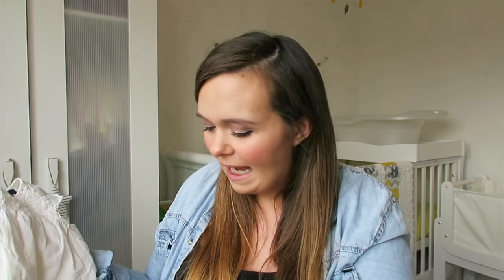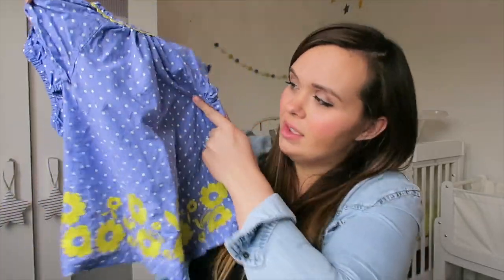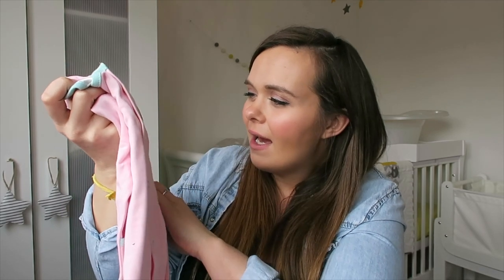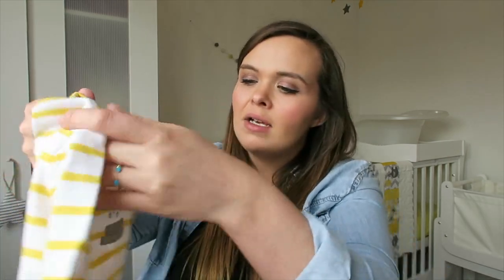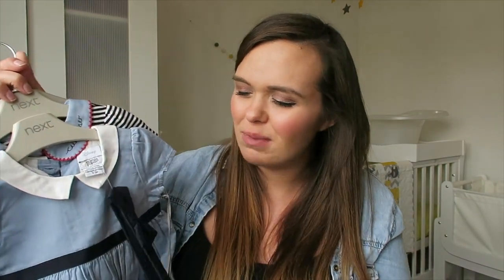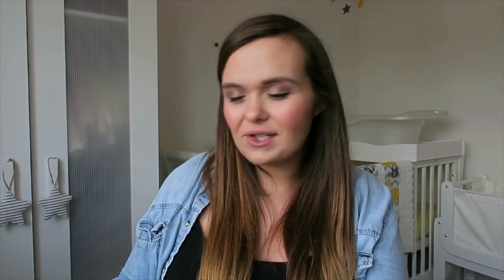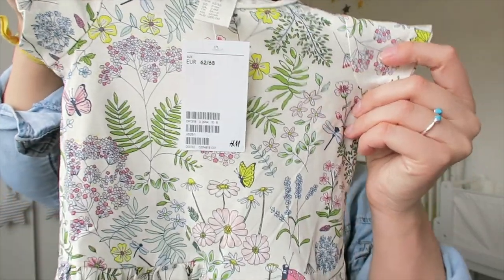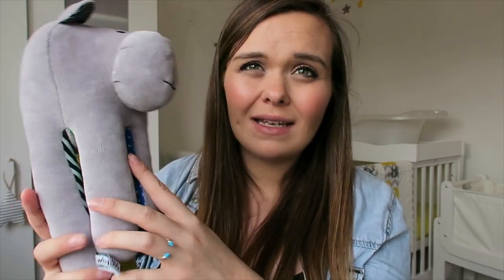BABY GIRL HAUL - APRIL 2016 | Charlotte Taylor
*OPEN ME*

Hello everyone! I'm back with what looks like my final haul for this baby girl for a while. I've got some bits from H&M, The Essential One, Florence & Fred and some second-hand items.

I am SO excited to dress this little girl now! xx

I'm Charlotte and I am one of those mums just trying to make it all work, if you know what I mean.

I have a little boy called Bill (born June 2012) and I am pregnant with baby number two who is due in April 2016.

I work full-time (which is bloomin' tiring sometimes). And I also blog and make these videos for fun, because I'm daft like that.

I was a single mum, just me and Bill. But then I had a bit of a fairytale moment when I met Mark (he's a bit lovely) and things are better than I could have hoped for now. Especially now we're having a little baby of our own.

FIND ME -